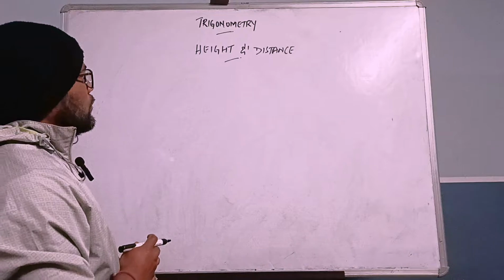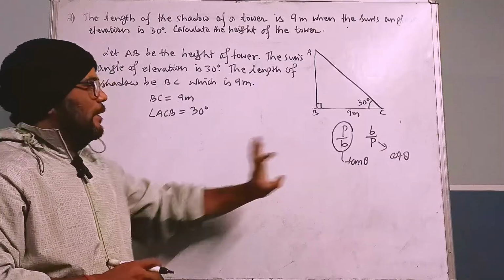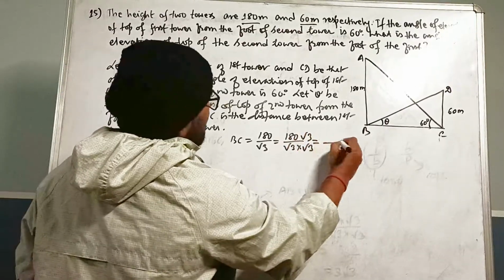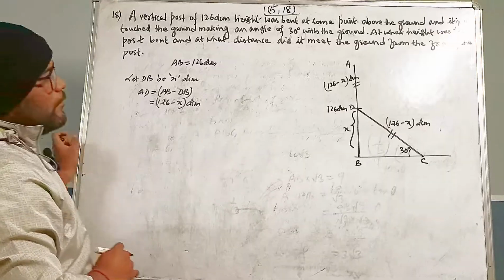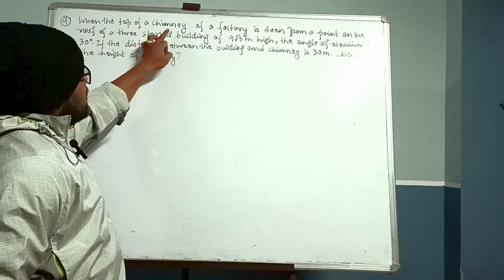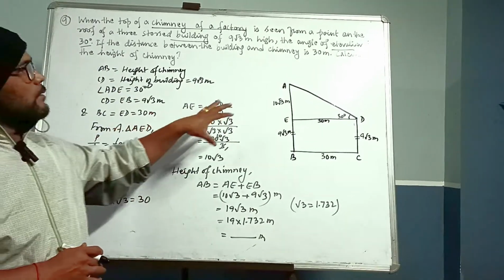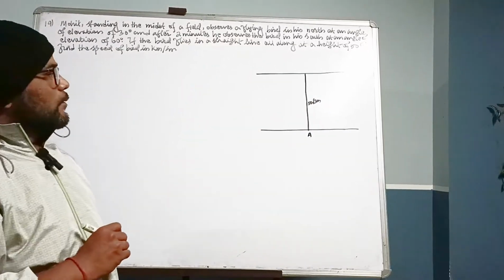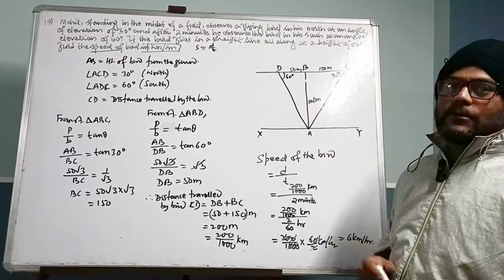Cl-X TRIGONOMETRY#Height & Distance#trigonometryclass10 Nikeshmathematics WBBSE MATHS#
Class -X Mathematics// Trigonometry class10//Height and Distance Trigonometrical Height & Distance//Wbbse maths#xyz Sunam mathematics wbbsemathematics # ICSE Trigonometry height & distance #

xyzsunam mathematics Nikesh mathematics #